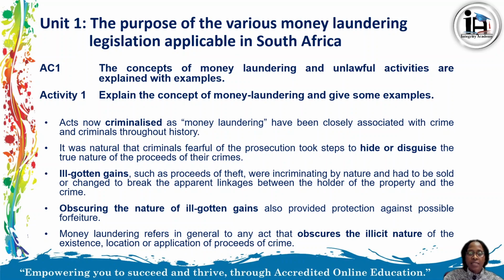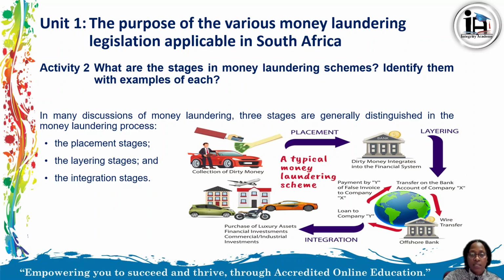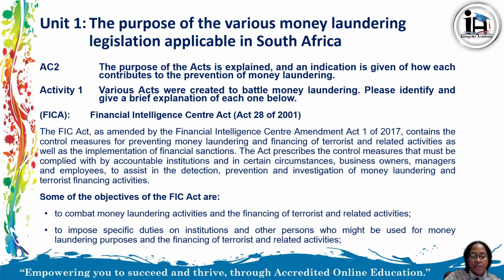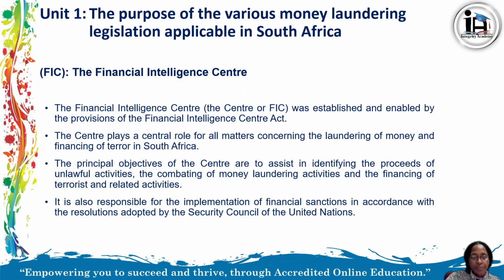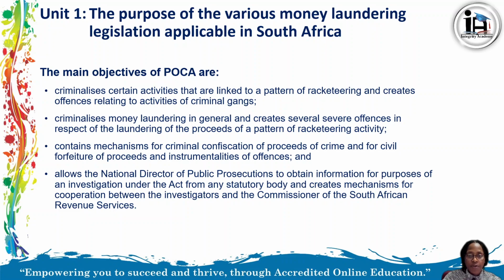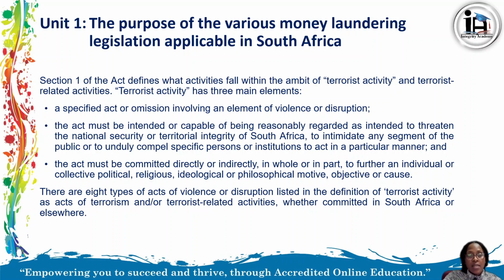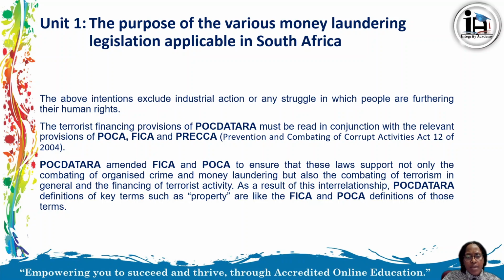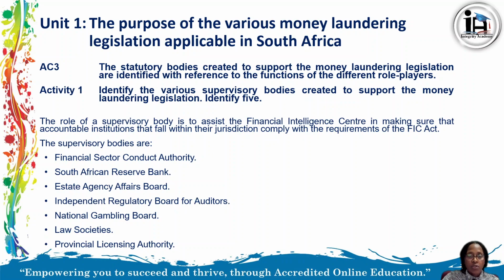FICA Unit 1 Part 1